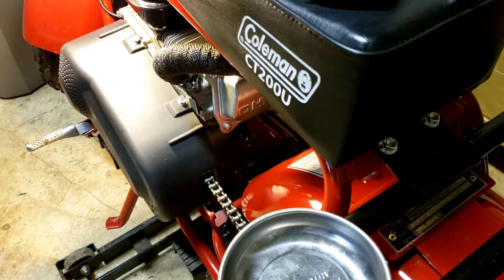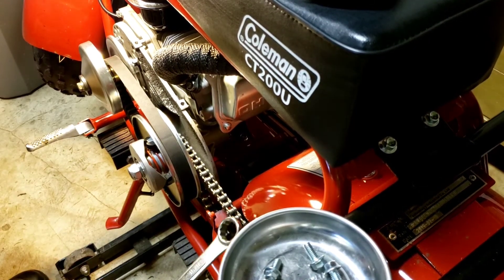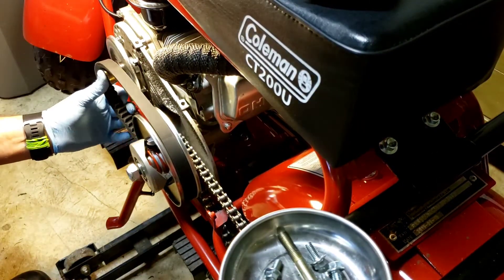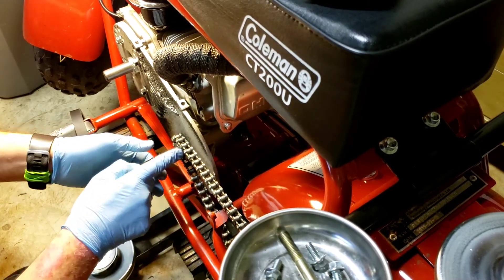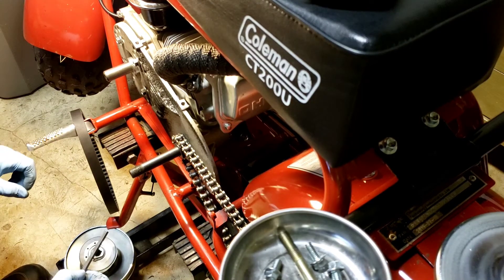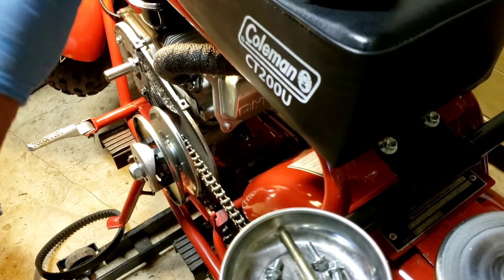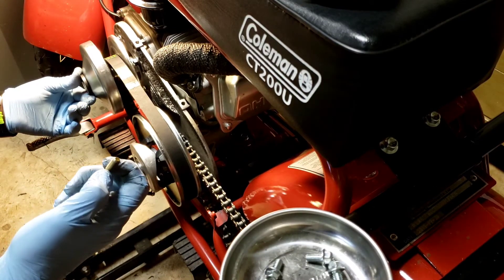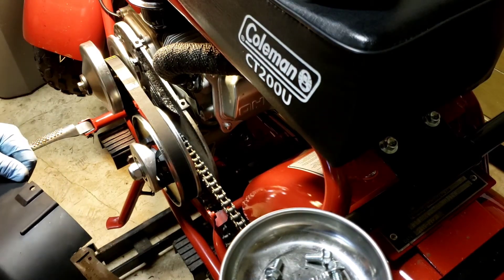Coleman CT200U Mini Bike - installing the 30 series torque converter spacers in proper sequence.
Here is a video showing the proper spacing for one of the cheap Chinese TAV2 clone torque converters using 420 chain.  These kits available everywhere online.  Note:  The Juggernaut style torque converter have a nicely supported outer sheave but the limiting factor is still the belt.  Torque converters are really good at making stock engines shine.  You do not need a built or governor deleted engine to make decent speed with a torque converter.

People basically do not seem to understand the drive belt being the limiting factor for traction and while the Juggernaut operates more smoothly and it's springs are more heat resistant because of their design, they do not magically make all your torque converter issues go away.

The proper way to adapt a 30 Series to a 5/8(16mm) crank.